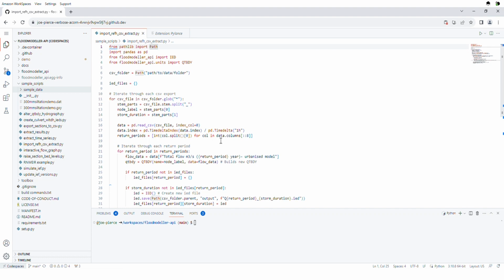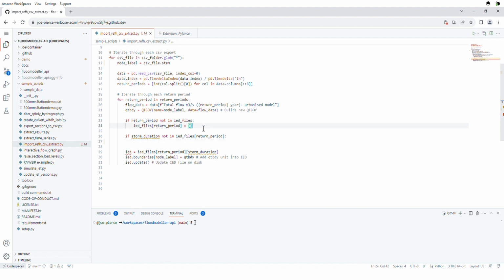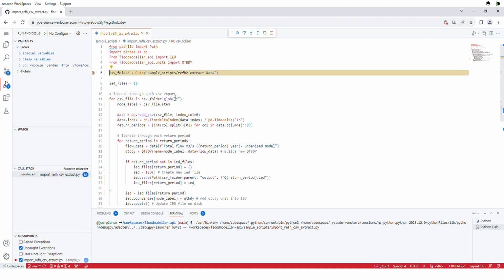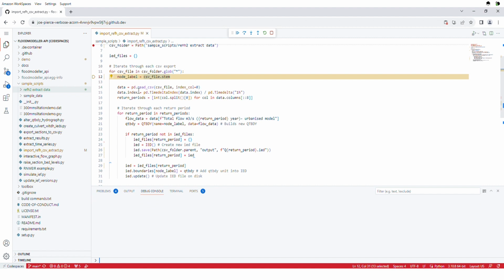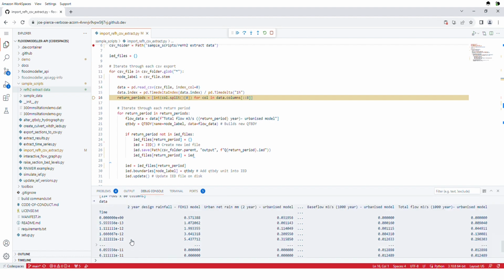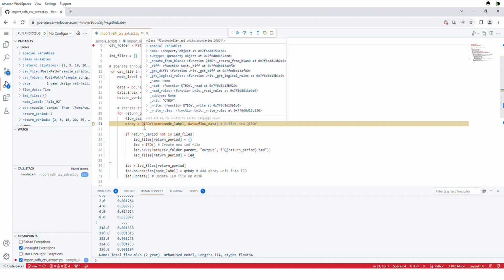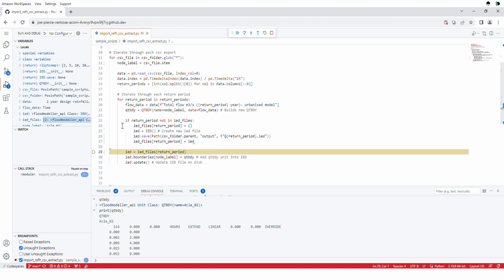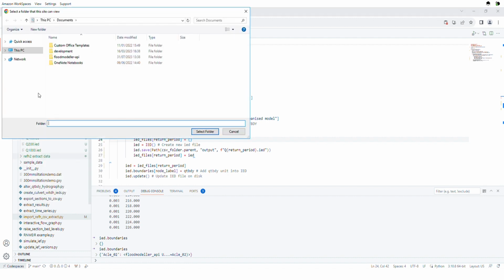How to extract ReFH2 CSV data into IED files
This tutorial guides you through automating the extraction of ReFH2 CSV data into IED files. With the Flood Modeller Python API, you can automate some of your most labour-intensive tasks and unlock new ways of working.